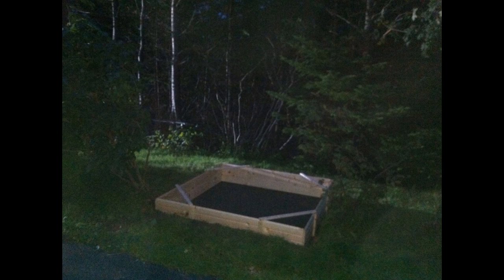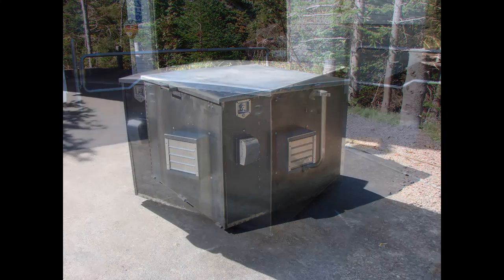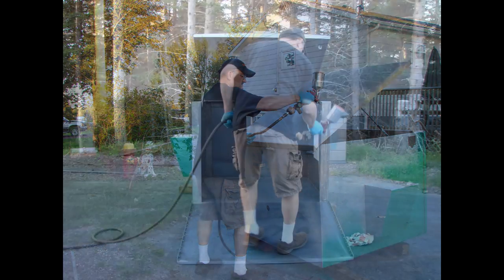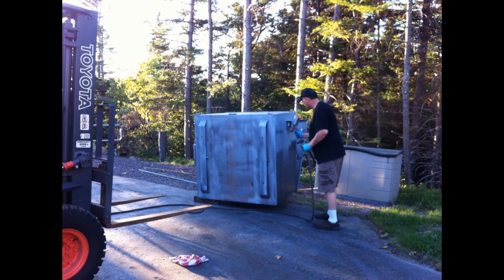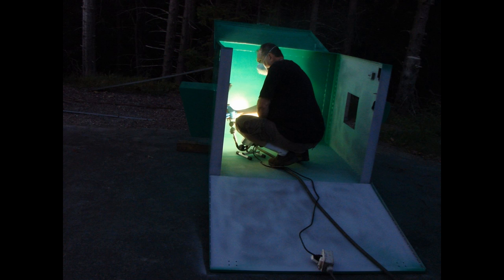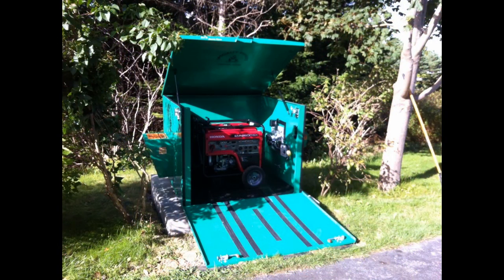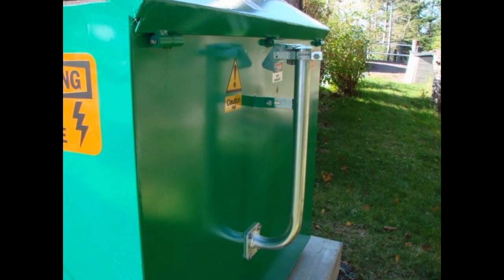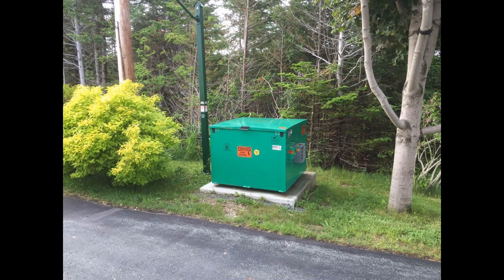The Building Of Our Custom Generator Enclosure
We've been asked to show how we designed and fabricated the generator enclosure we did so here it is.